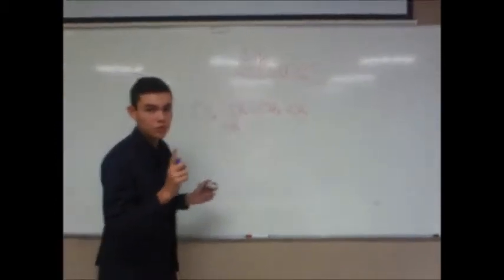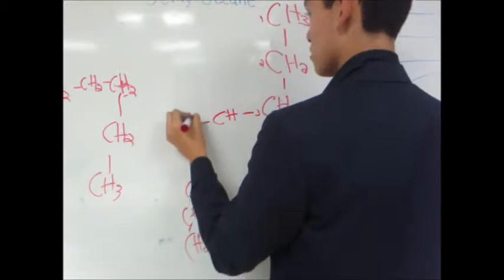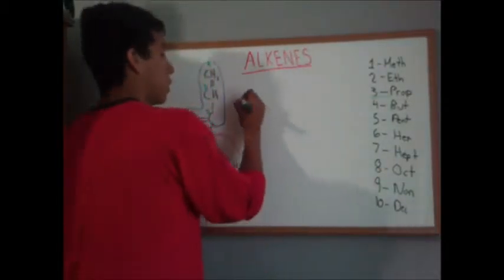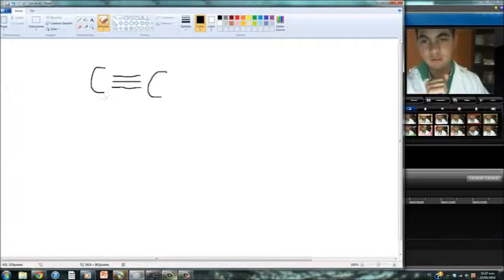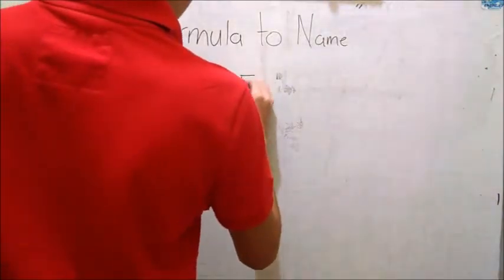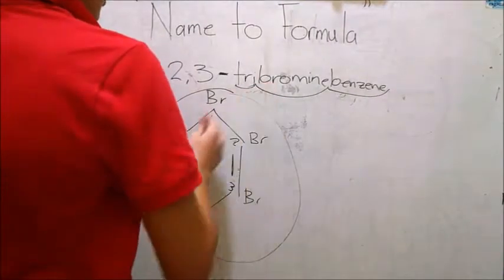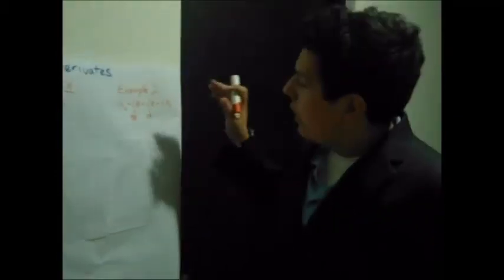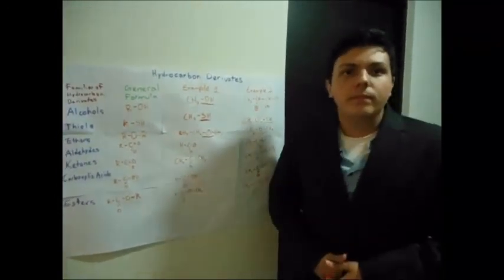Chemistry Boys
Activity 4.6 Chemistry
Team Members:
Jorge Villarreal Ramirez
Mauricio Arcivar Garcia
Diago Gonzalez Garcia
Roberto Aguilar Manrique
David Garcia Flores
Group: 215